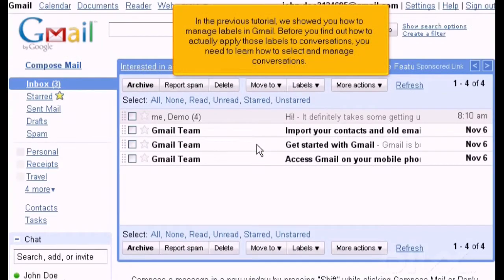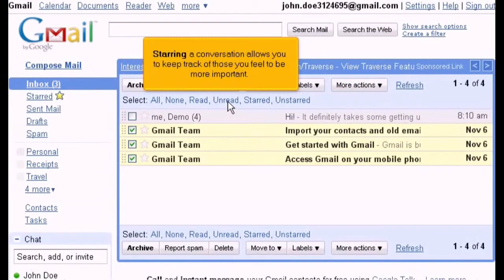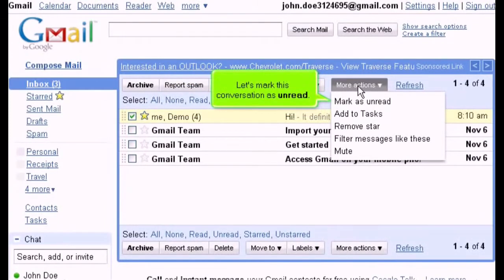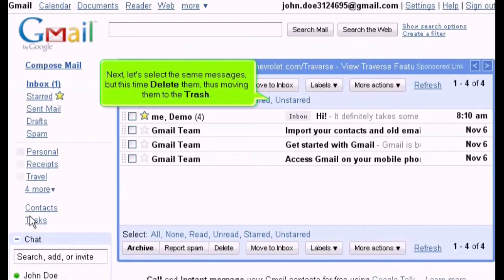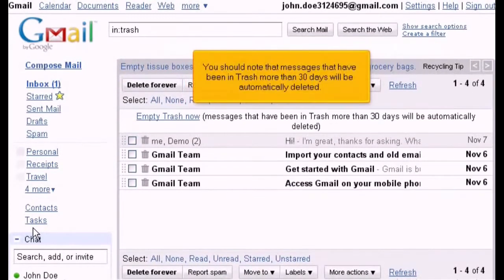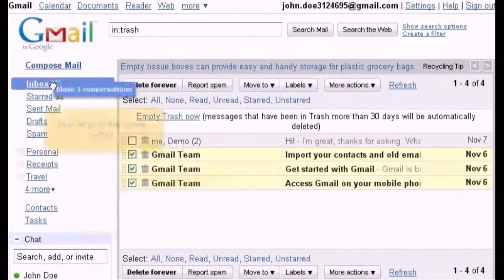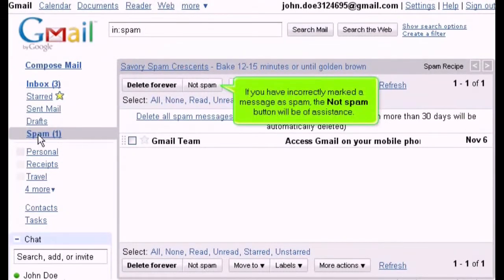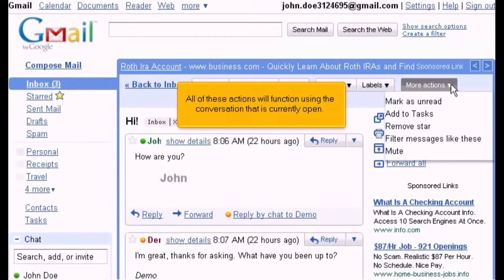Gmail 5 How to manage labels in Gmail